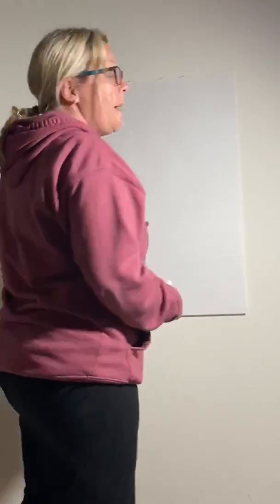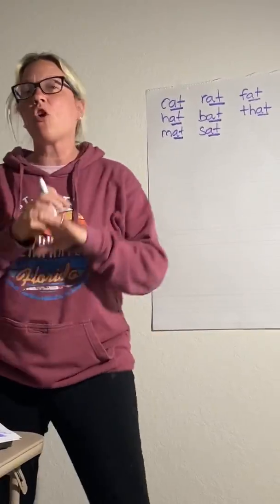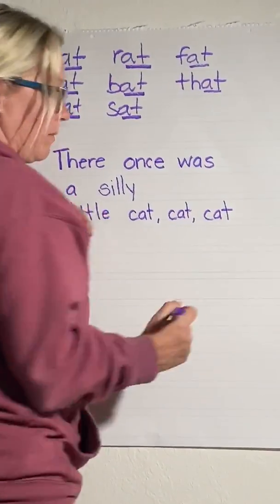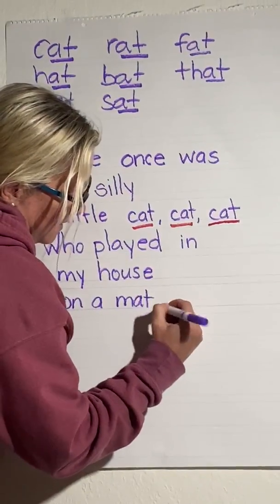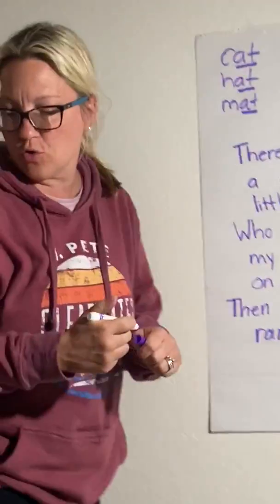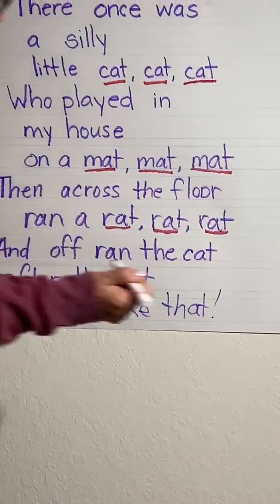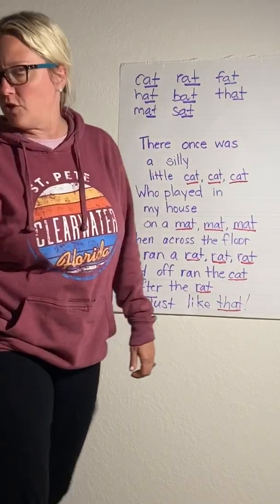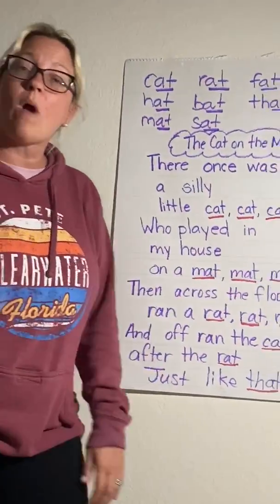Poetry Writing Lesson 2